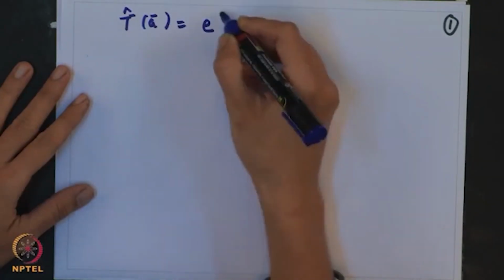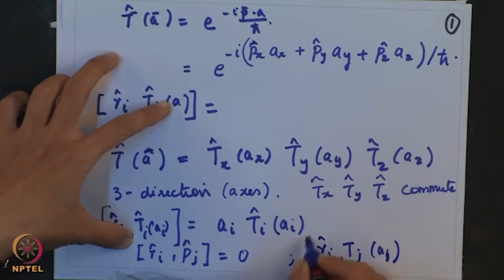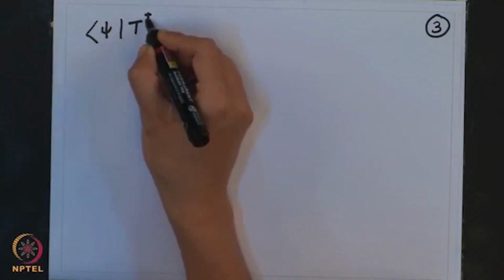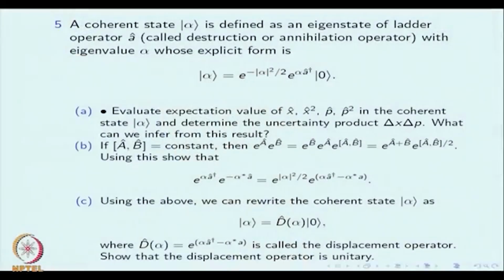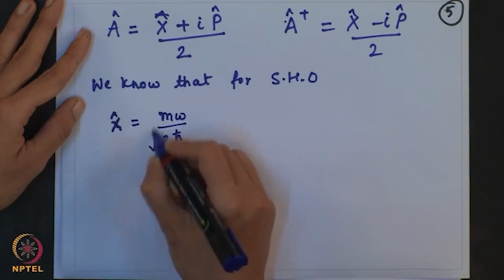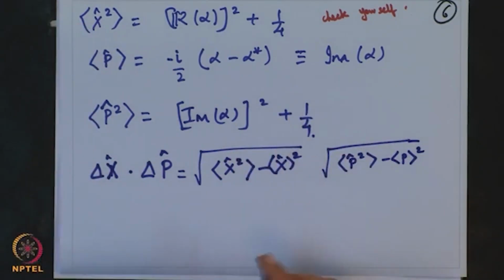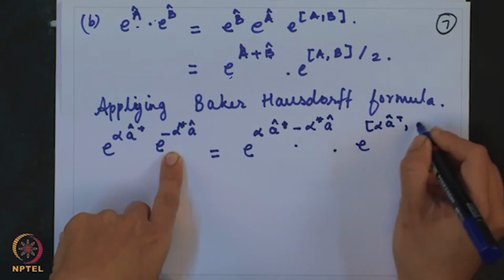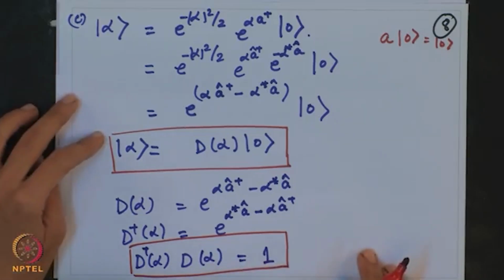Tutorial 8 - Part II